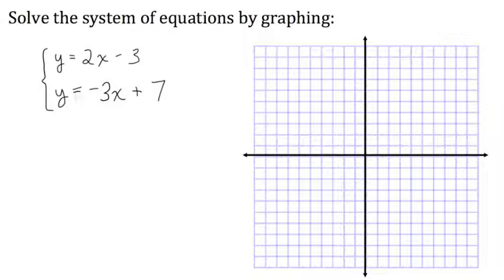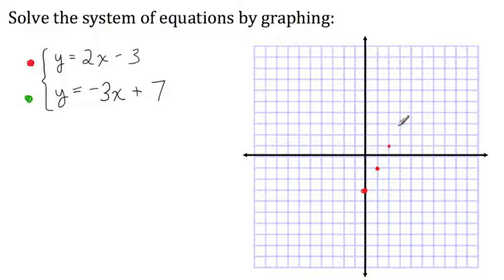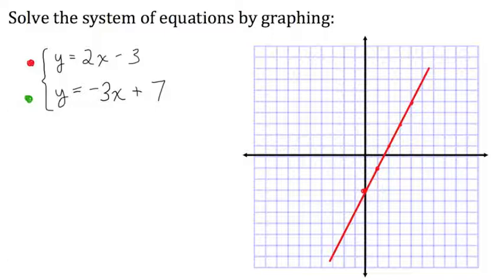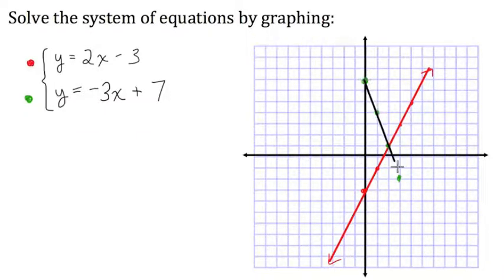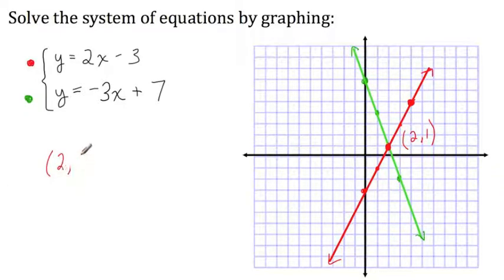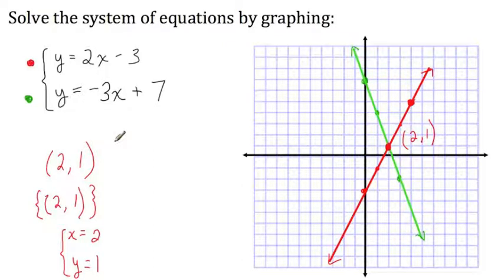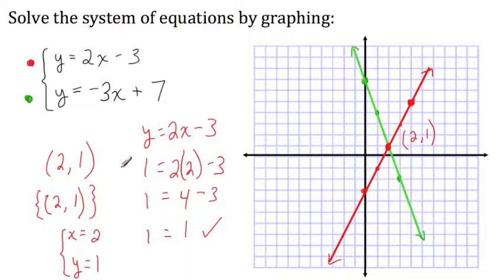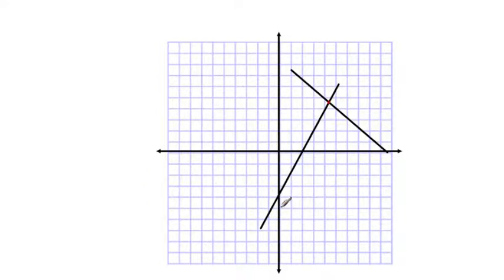Solving Systems by Graphing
This video introduces the graphing method for solving systems of linear equations